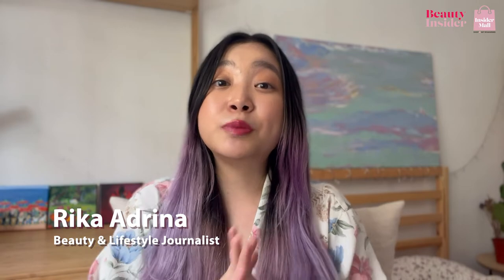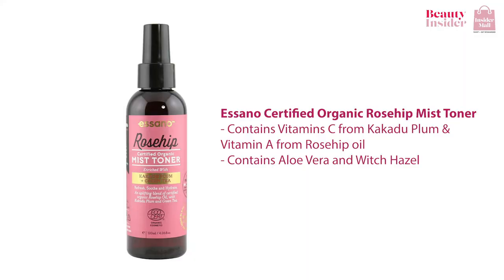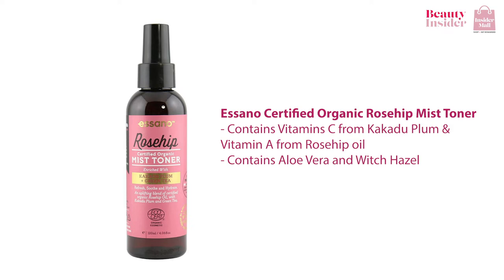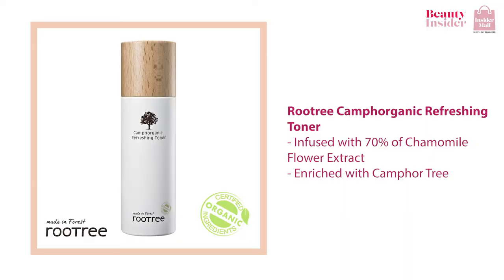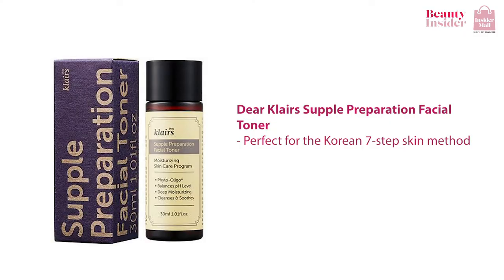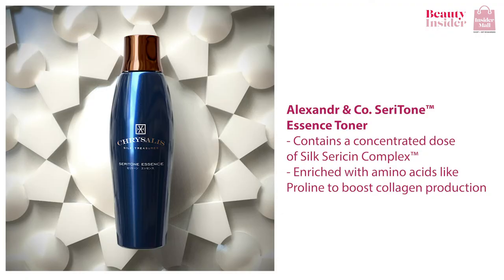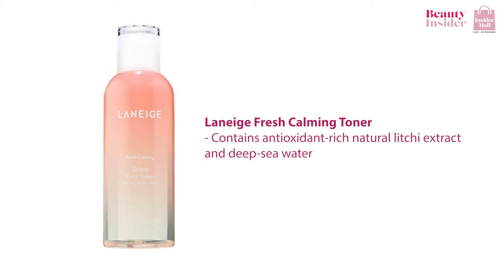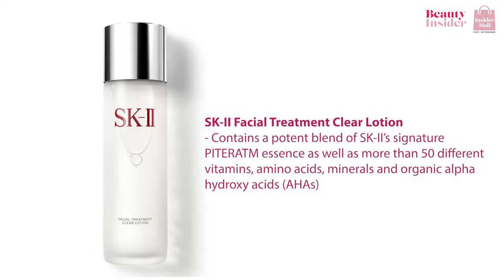Top 8 Toners for Combination Skin in Singapore, Eliminates REDNESS and AGEING | Beauty Insider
Check out these toners to get your skin prepped and ready for the next step in your skincare routine. Next stop: healthy skin for combination skin!

0:24 - Aromatic Global Baobab Toner
0:44 - Essano Certified Organic Rosehip Mist Toner
1:10 - Rootree Camphorganic Refreshing Toner
1:35 - Dear Klairs Supple Preparation Facial Toner
1:55 - The Body Shop Tea Tree Skin Clearing Mattifying Toner
2:17 - Alexandr & Co. SeriTone™ Essence Toner
2:38 - Laneige Fresh Calming Toner
2:55 - SK-II Facial Treatment Clear Lotion

Discover Shop and Reward with Us!

Shop and Get Rewarded at Insider Mall
Singapore: